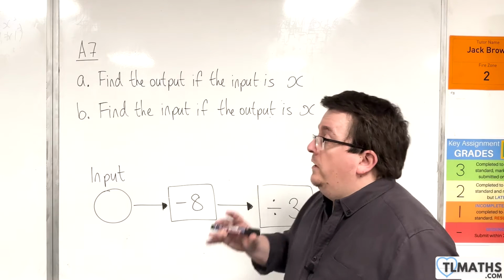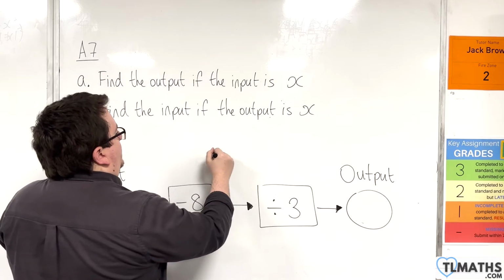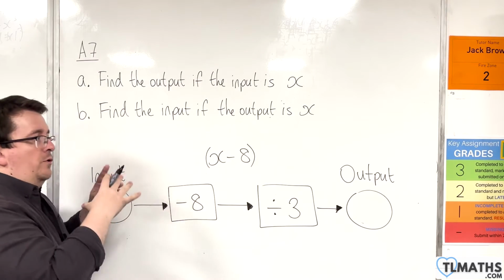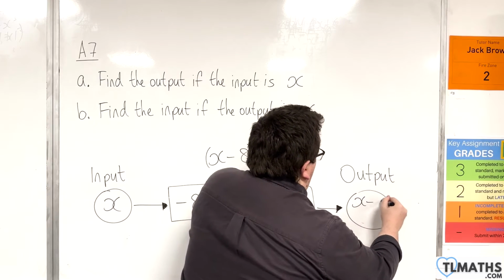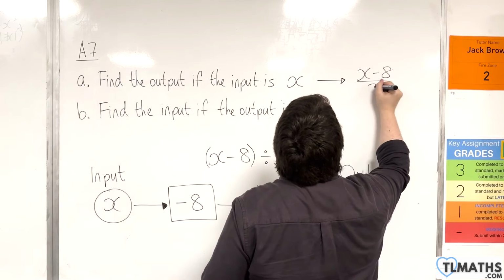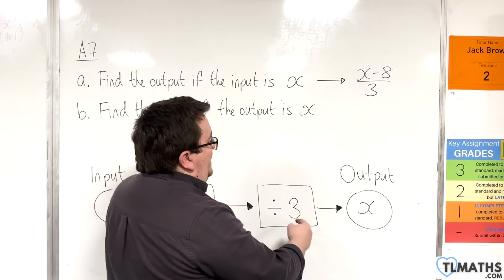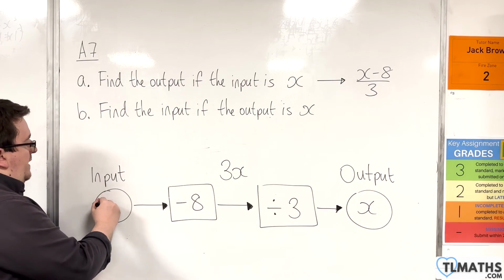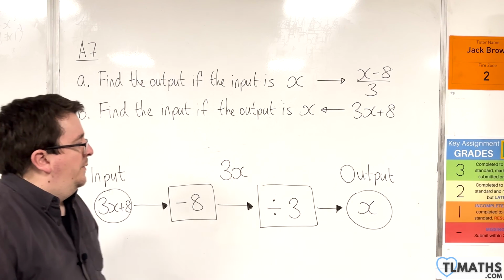GCSE Maths: A7-05 [Function Machines with Algebra Example 2]